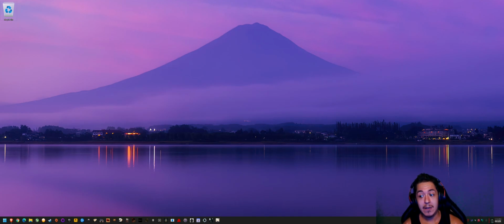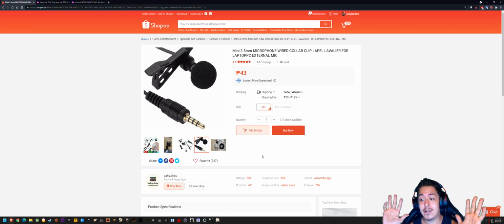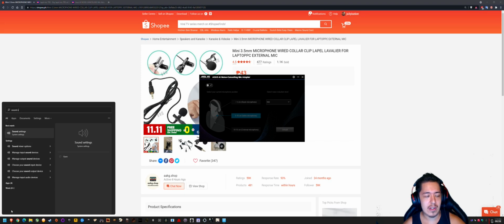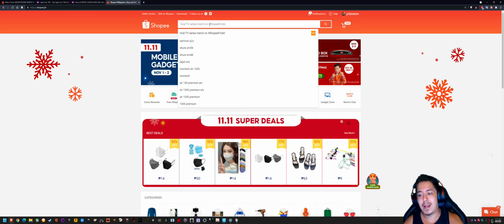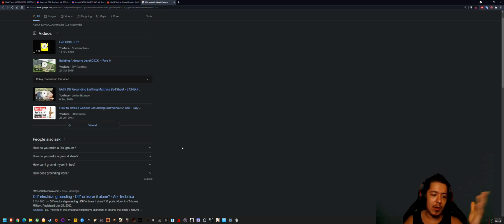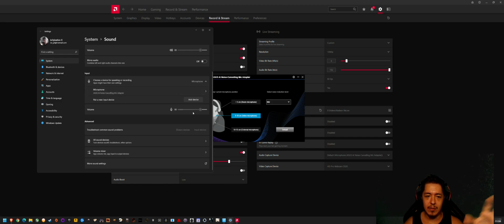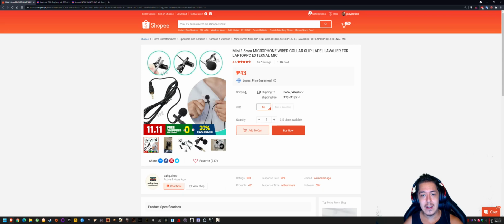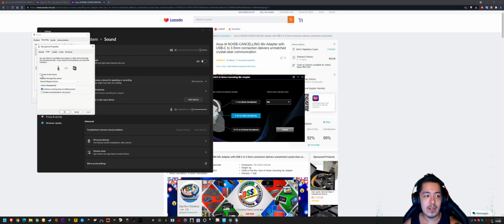BEST VALUE Budget Mic Philippines 2021 - Shopee Lapel Mic 50php Online Class / Meeting / Streaming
Just sharing what I've actually been using for Audio & offers unbeatable value, highly recommending this for anyone on a tight budget, I know it can be *better* but for the price its pretty darn good, the next best mic I'd recommend is a Samson Q2U at approx 3.9k for *entry-level* higher quality audio.
System Specs:
►Ryzen 5 5600x Stock -30 Curve /w Deepcool Gammaxx 400 Pro
►Gigabyte RX 6700 XT Gaming OC 12gb @ 2600mhz 1150mV - Stock Mem
►GPU Driver: 21.10.1 SAM Enabled
►Windows 11 Home x64 v21H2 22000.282
►2x8gb 3600mhz DDR4 T-Force Dark Ƶα 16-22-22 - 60ns
►MSI B450M Mortar Max Bios 7B89v2E3 Agesa 1.2.0.3c
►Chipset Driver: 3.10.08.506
►Corsair HX1000i
►Adata XPG SX8200 Pro 1TB NVMe (OS+Apps)
►Kingston A2000 1TB NVMe (Storage+Games)
►Sandisk Ultra II SSD 960gb (Recording+Editing)